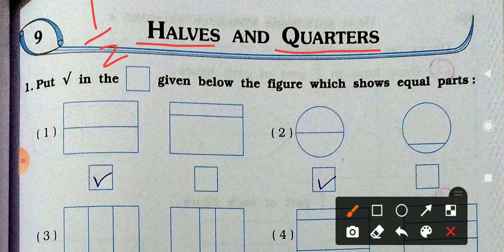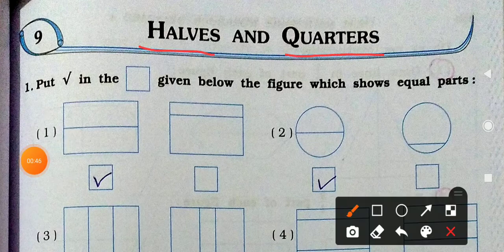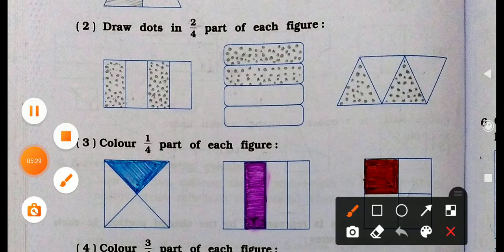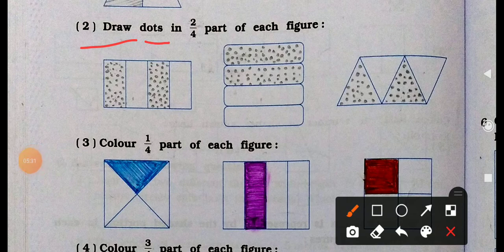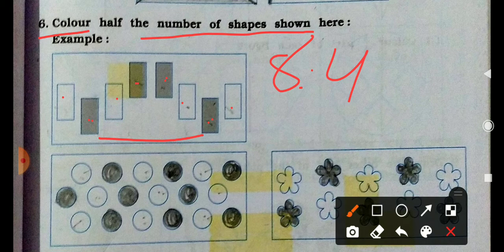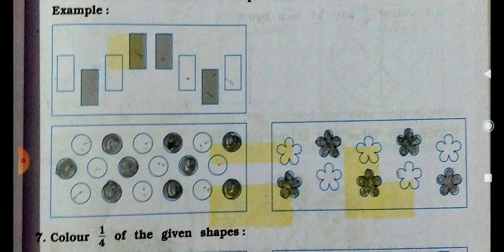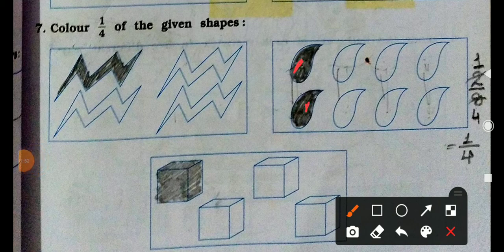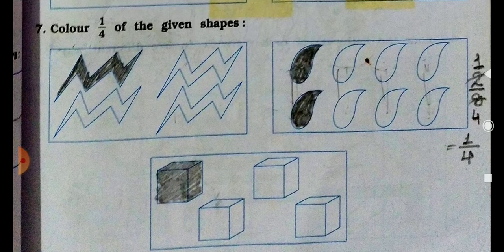STD 4 Vikas Mathmagic Chapter 9 Carts And wheels (Part 1) Workbook Solutions Sem 2 English Med NCERT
Welcome

KA Online Guru 😇